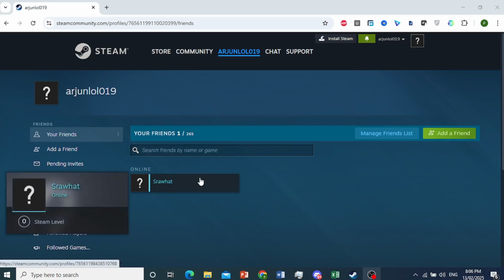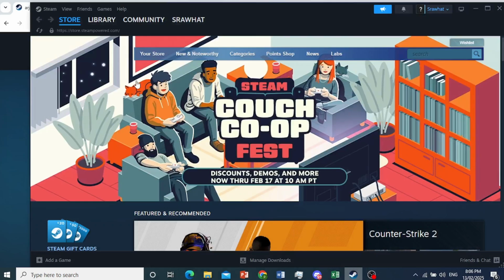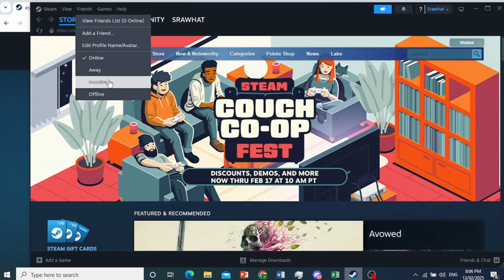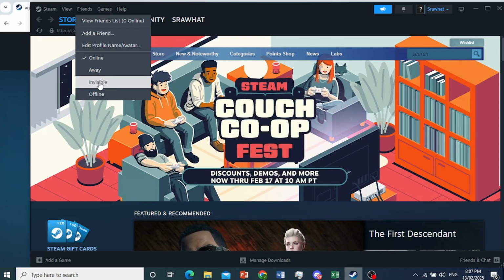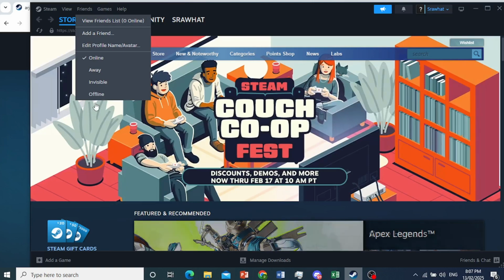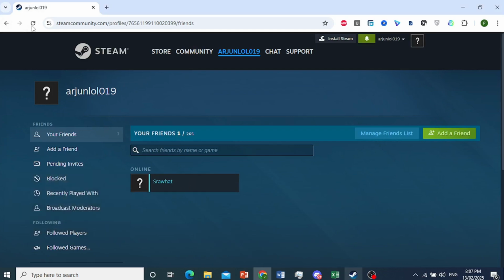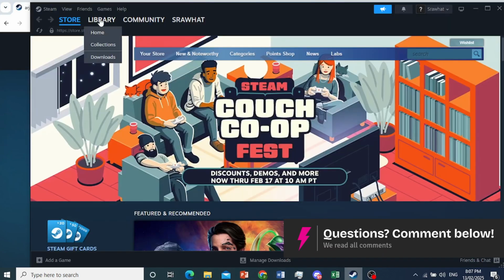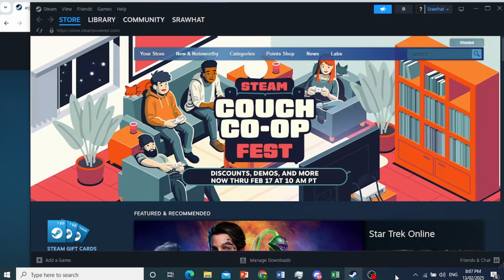How to Appear Offline on Steam (Step by Step)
Want to use Steam without being seen online? In this tutorial, I’ll show you how to appear offline on Steam, hide your status, and play games privately. Follow this step-by-step guide to stay invisible on Steam!